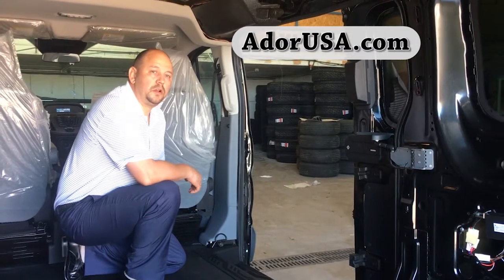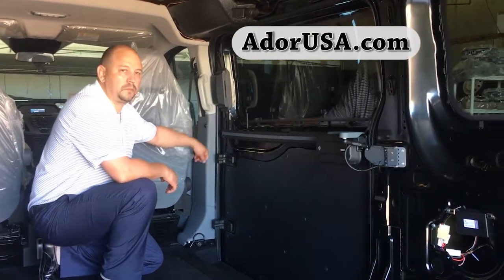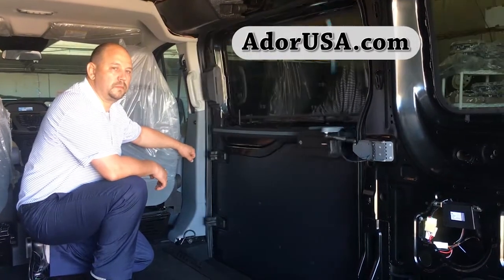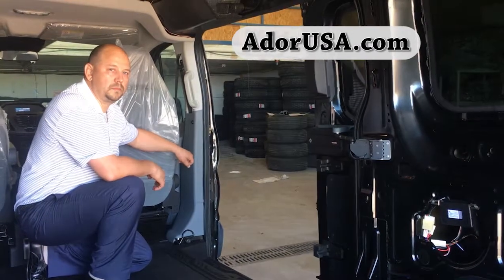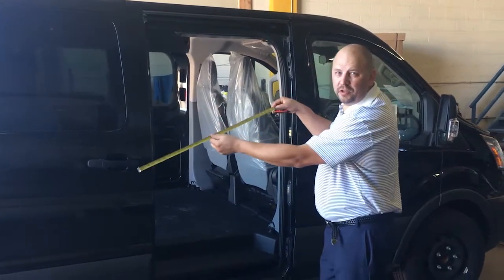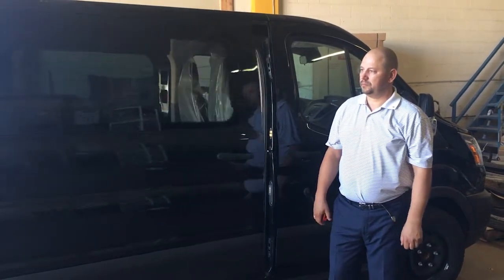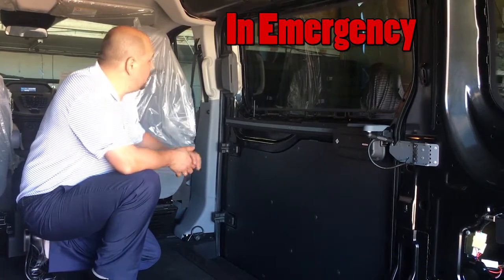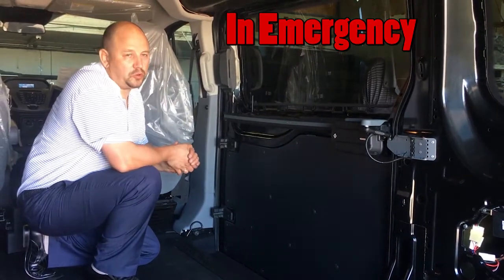Ford Transit 2015 2016 2017 Automatic Sliding Power Door Opener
AdorUSA.com

+ Ador Opener - Price (2.5 times cheaper then other makers)

+ Can install yourself DIY(pro installation in the shop up to $350 or less in 2-8 hours. depend of experience of installer.
Other makers - you can't even buy opener for DIY from other makers. They require their install that cost $1500 or more. I am sure with more complicated installation it will take more then 1 day.

+ Truble and Maintenance free. I use device for 2 years. Didn't even touch it since. Still works. Designed for commercial use (500 operations a day) Should work like Kalashnikov automatic gun)
Other makers - Require maintenance every few months. For most people it is a problem. You have to remove interior to perform those actions every time.

+ New version of device will come with manual opening in case of emergency (with or without power in the vehicle).
Other maker - offer to use back/rear door for evacuation in case of emergency. You simply can't open the door manually when it installed. (This is comment is from major Conversion Chain manager)

- less opening (33 inches full opening) installed on outside of the door.
Other makers - installed in the door. During the installation, installer have to cut structural frame of the car.